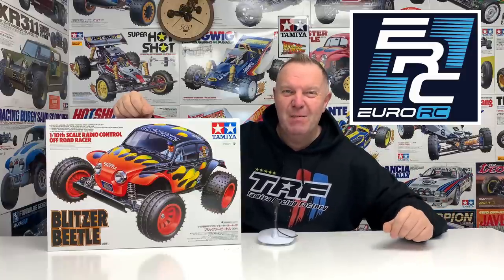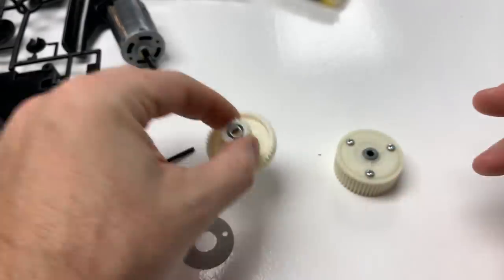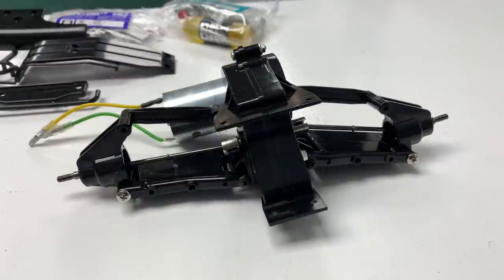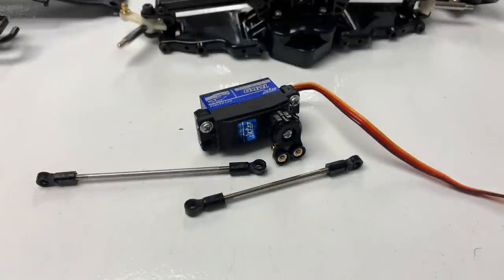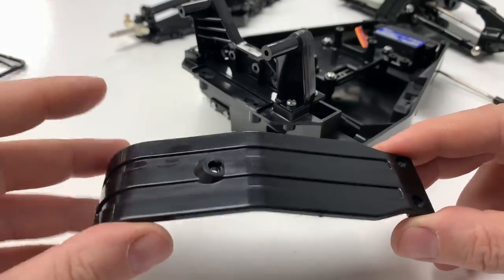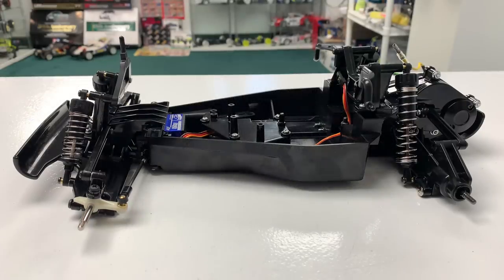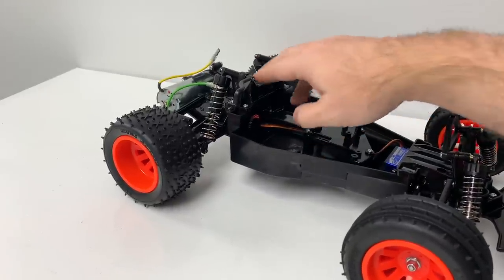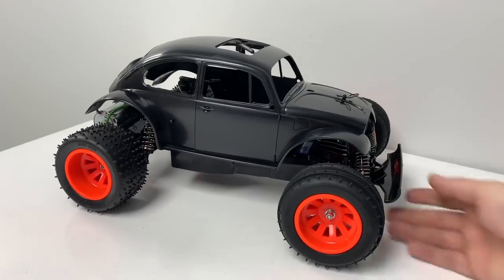Tamiya Blitzer Beetle Build…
In this video we build the gorgeous Tamiya Blitzer Beetle.

EuroRC can also be found on Facebook, Instagram and YouTube.